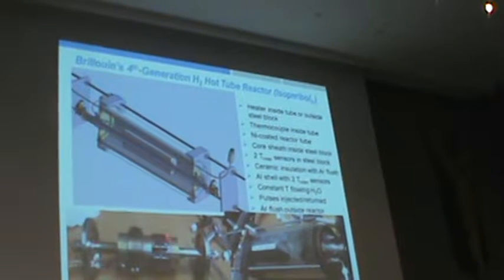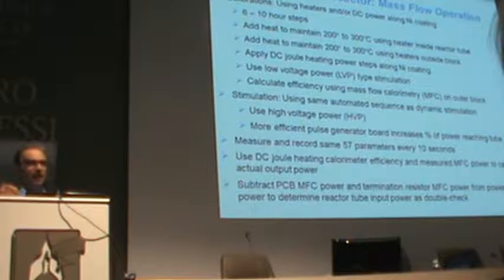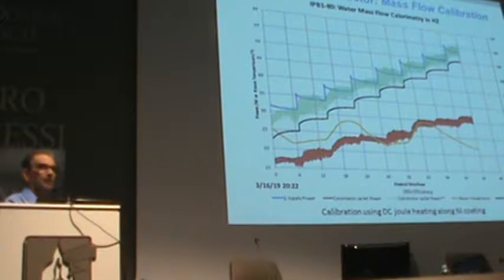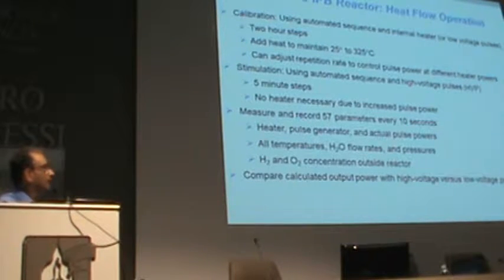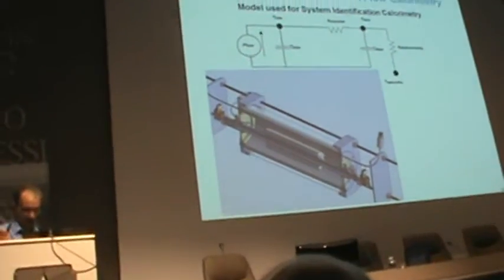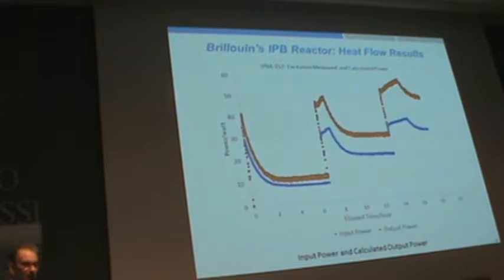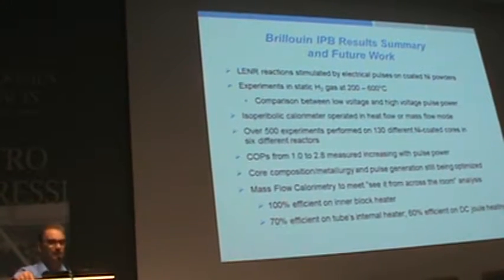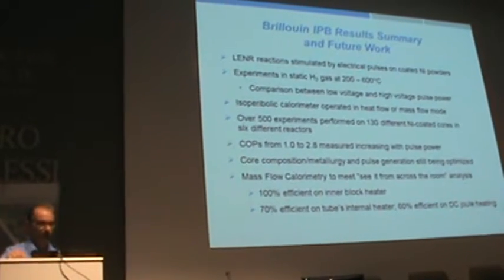Gennadiy Tarassenko, ICCF 22 Мизуно M2U00135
Мизуно   Gennadiy Tarassenko, ICCF 22